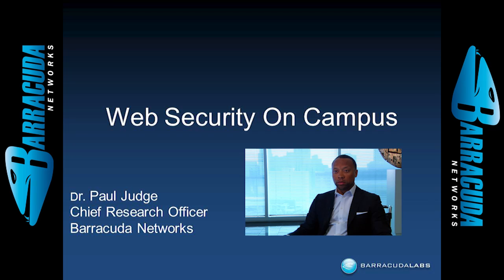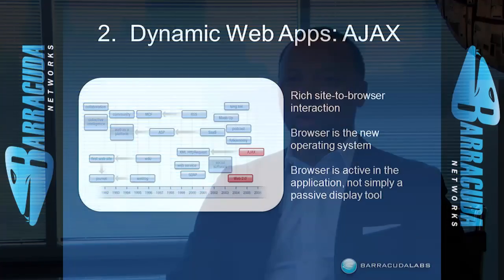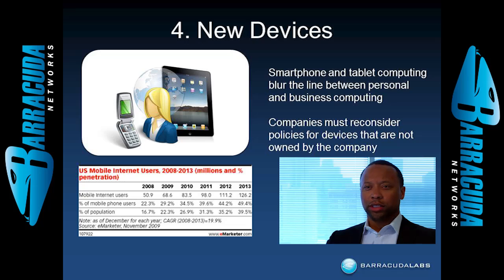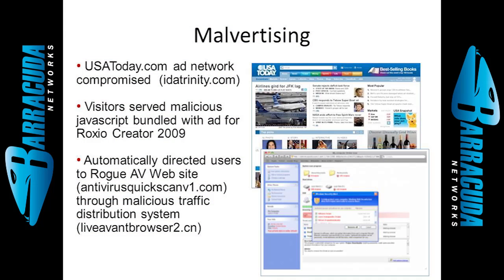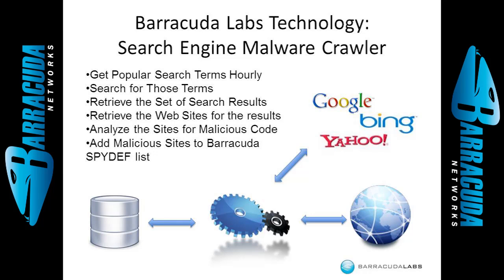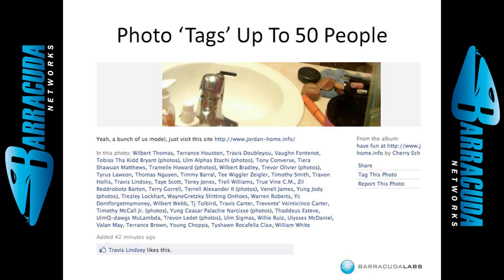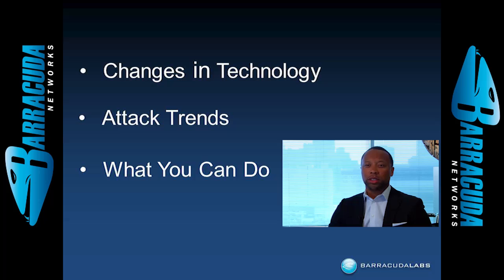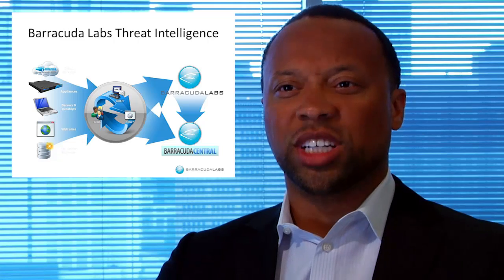Web Security on Campus w/ Dr Paul Judge | Barracuda Networks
Dr. Paul Judge, Chief Research Officer at Barracuda Networks, discusses some of the new threats to web security and how they should be addressed to keep campus networks secure.